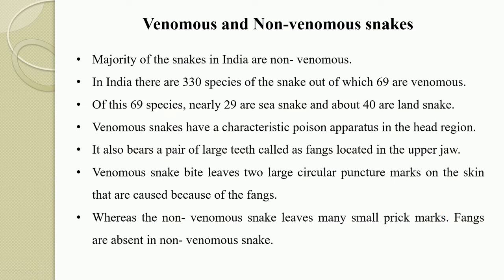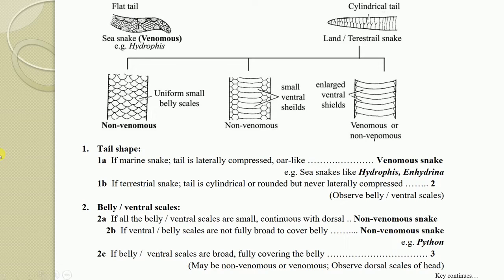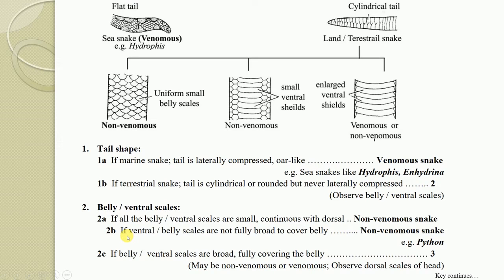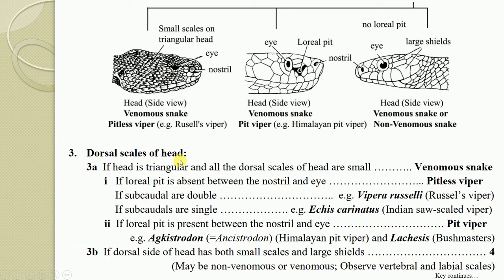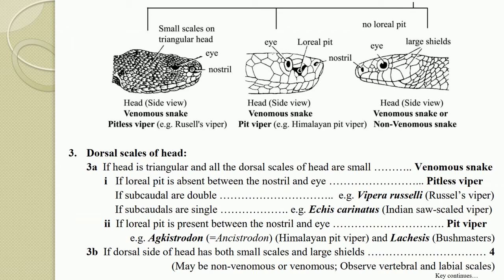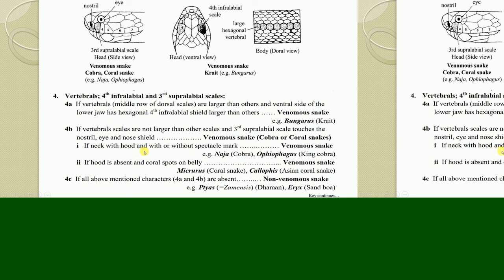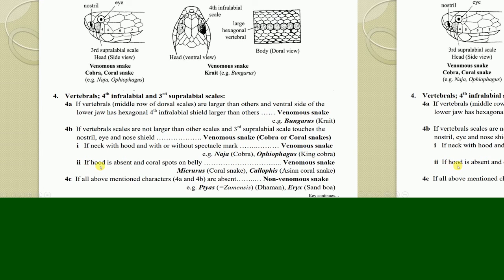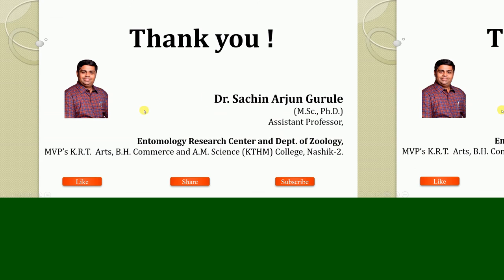S.Y.B.Sc I (Zoo. Paper- I) Animal Diversity-IV I Zo-241 I Classification of Reptilia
Ms. Prajekta Dhage I S.Y.B.Sc I (Zoo. Paper- I) Animal Diversity-IV I Zo-241 I Venomous and Non venomous snake